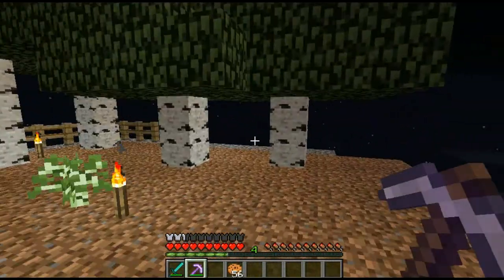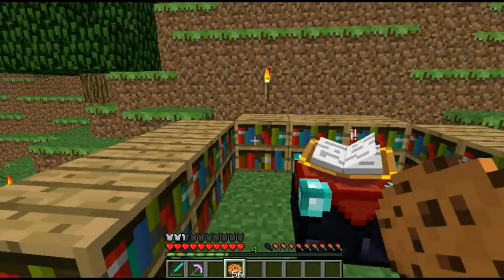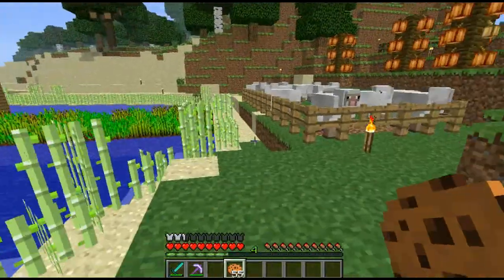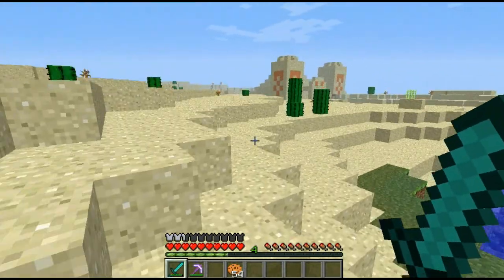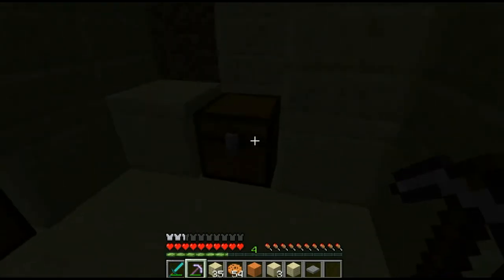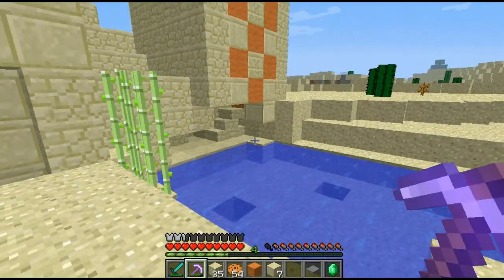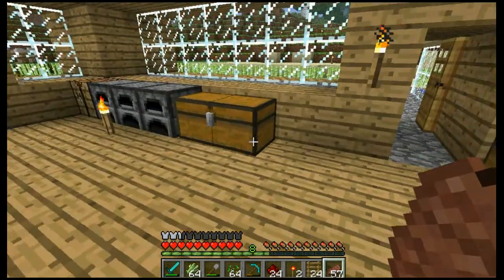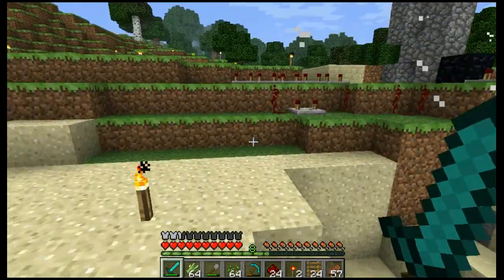Minecraft Survival - [E11] Sand Temple Find - Gaba Plays [43]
I find a sand temple, I guess. EMERALD